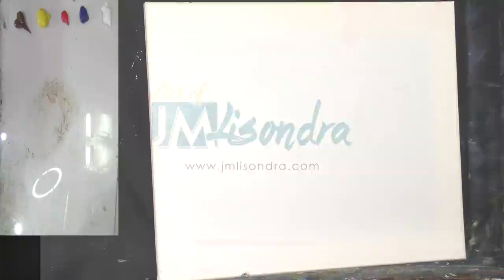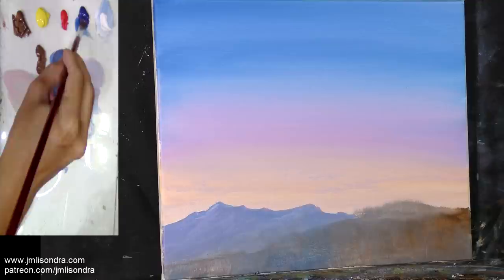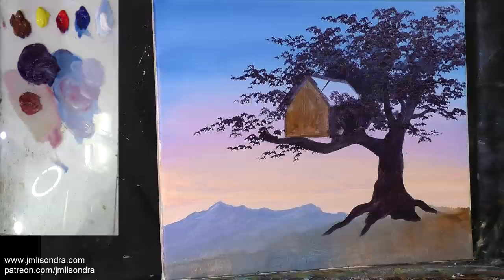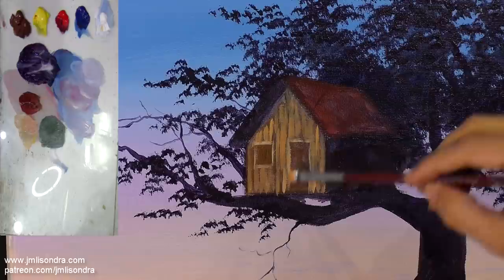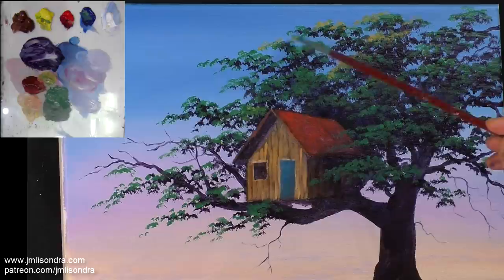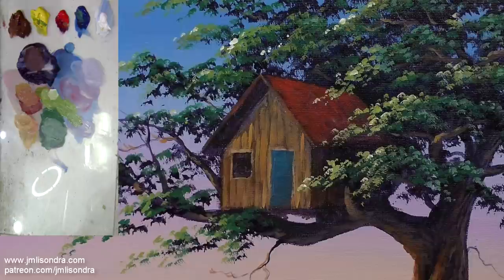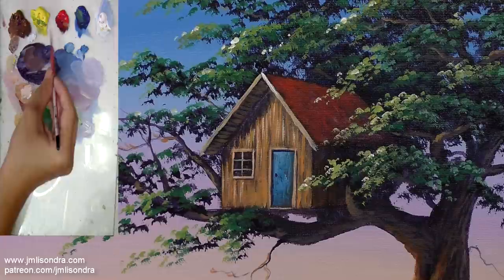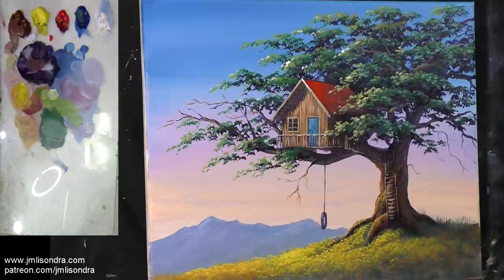Acrylic Landscape Painting TUTORIAL / Tree House / JMLisondra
In this acrylic landscape painting tutorial, you can learn on how to paint a tree house by jmlisondra.

In this tutorial, you can learn on how to paint realistic landscape with a tree house and a sunset background in a step by step easy and basic acrylic landscape painting for beginners and advanced artists. You can also learn on how to paint beautiful tree, grasses, mountains and sky.

Heartland